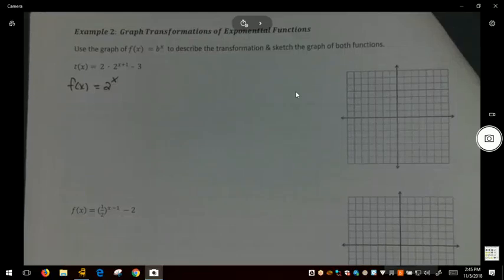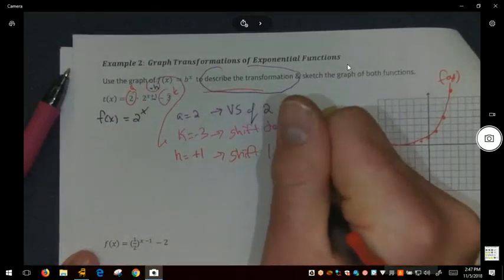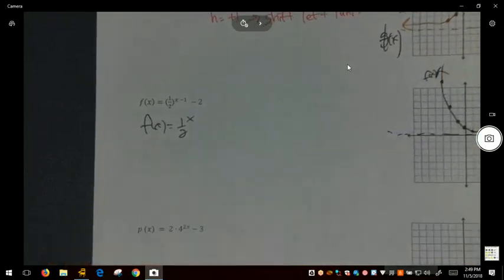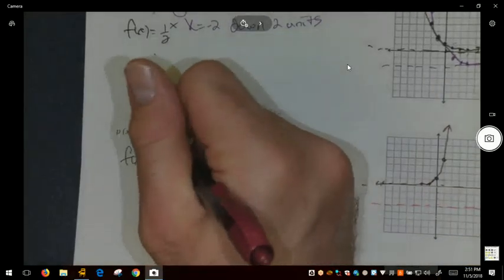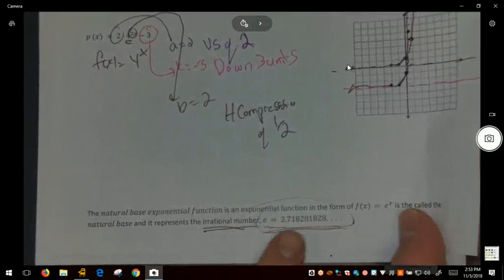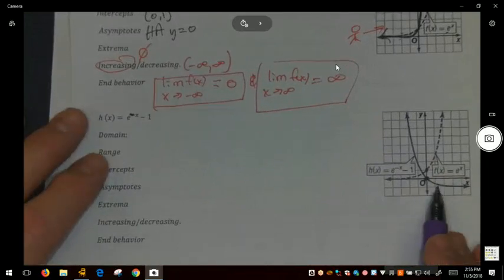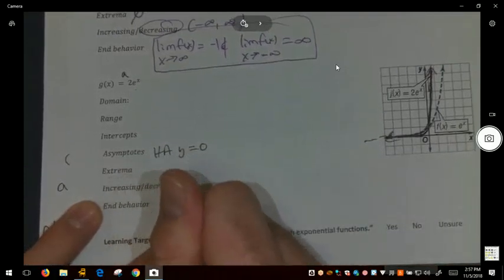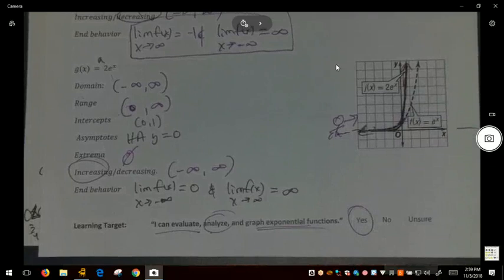3.1 clip2 d1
PreCalc Day 1, Clip 2